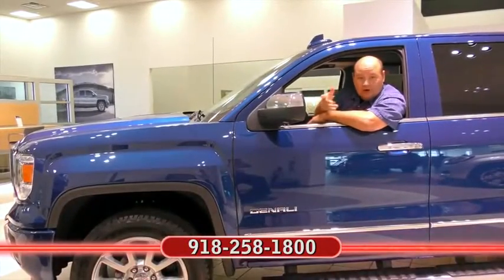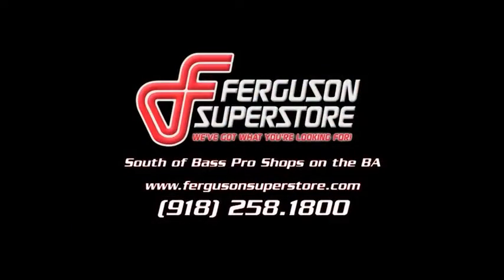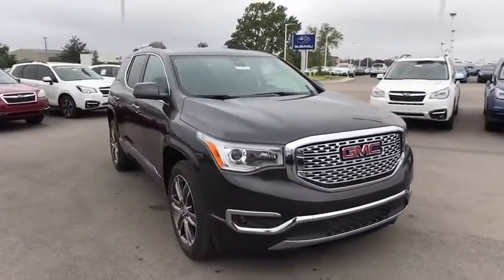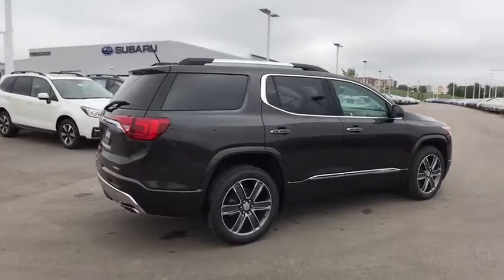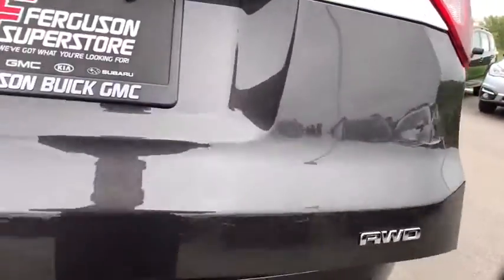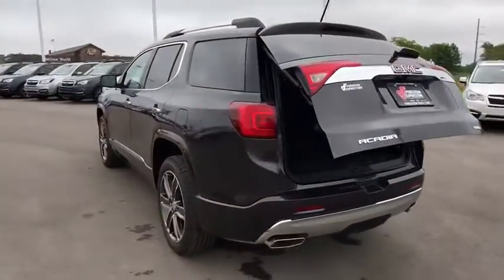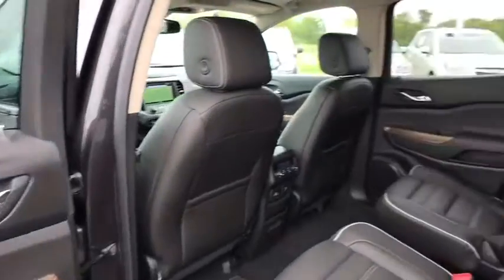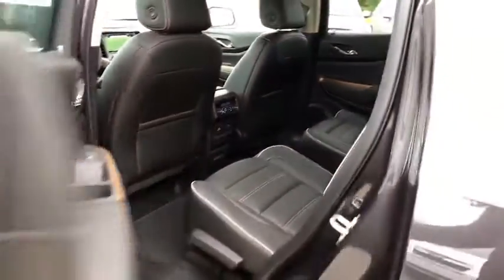2018 GMC Acadia Tulsa, Broken Arrow, Owasso, Bixby, Green Country, OK G80018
2018 GMC Acadia

Ferguson Superstore
1601 N Elm Place

New Price!2018 GMC Acadia DenaliFactory MSRP: $51,255 $5,125 off MSRP!